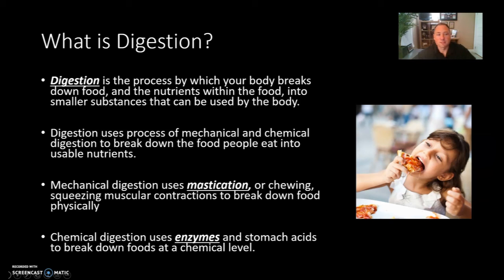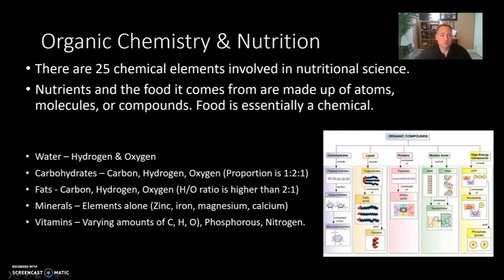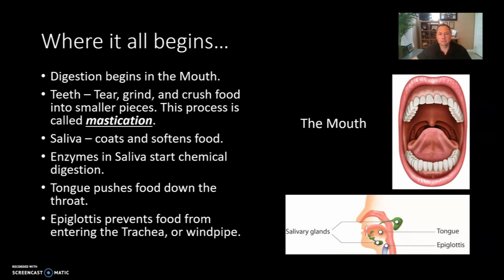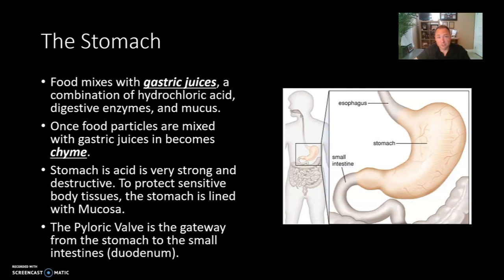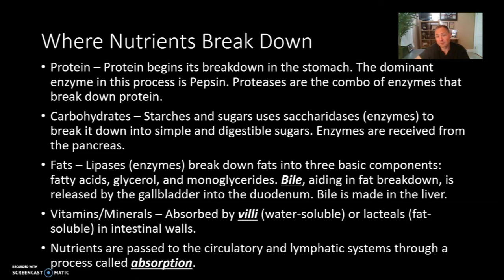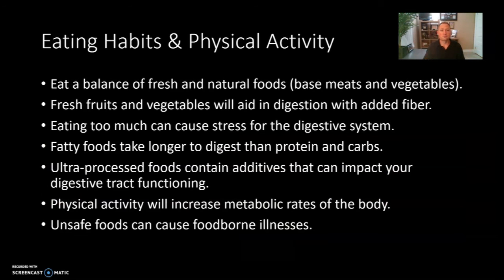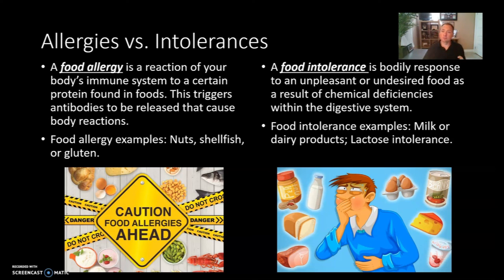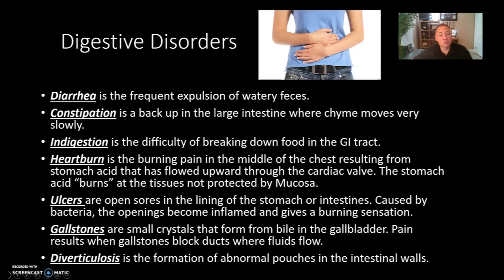Digestion Lesson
Video Lesson: The topic is digestion and how the food we eat is transformed into the nutrients that fuel our body!